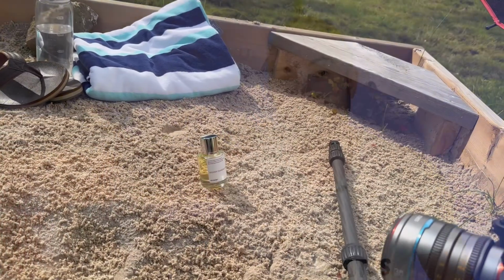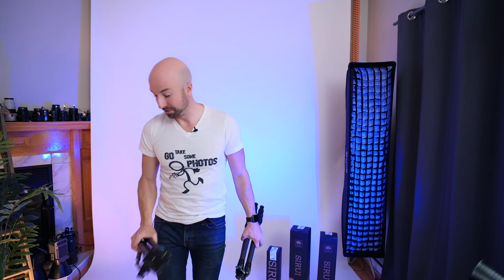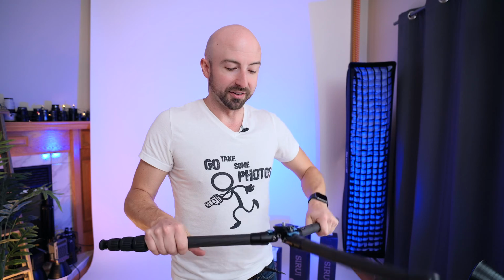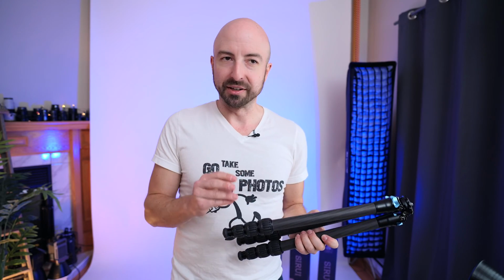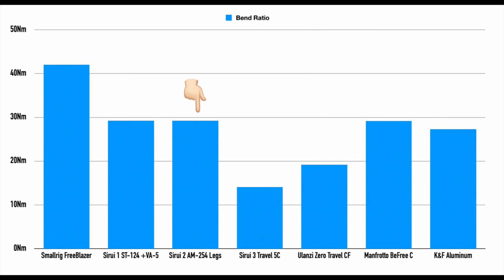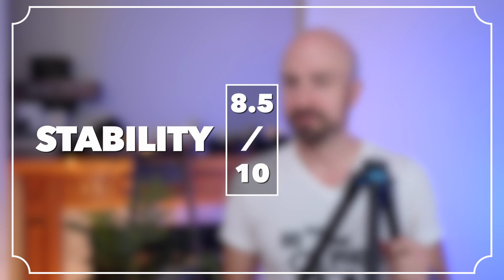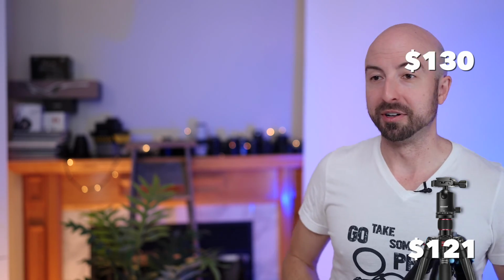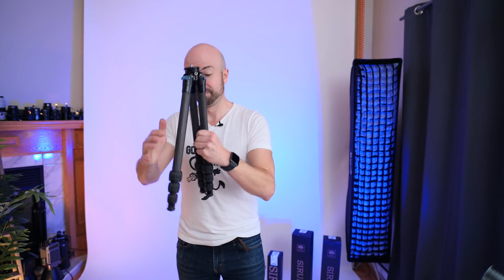Back to the Basics - Sirui AM 254 Review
Finishing our trifecta of Sirui tripod reviews with the AM-254 legs. Sometimes you just don't want a center column... but does that make things better, or worse? Let's find out!

Amazon US
Amazon CA

A few of my favourite things:

With the Viltrox 24 1.8:
Amazon US
Amazon CA